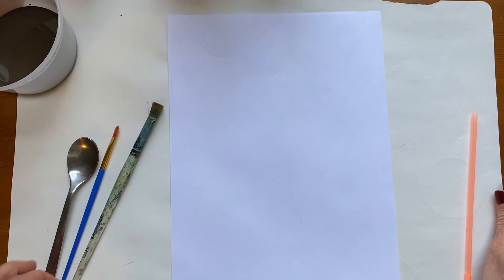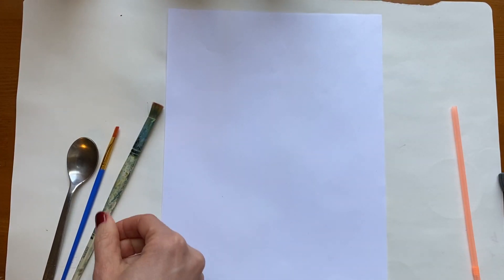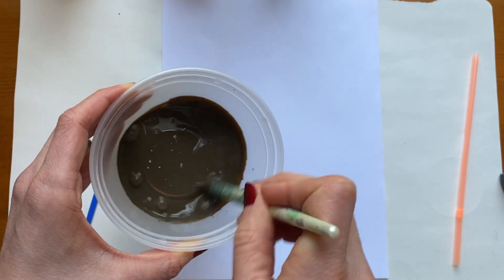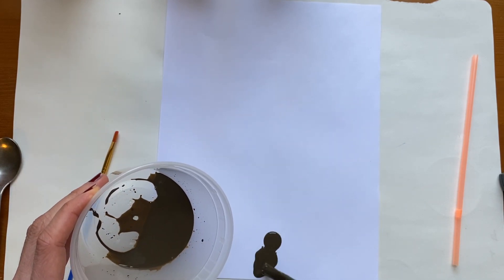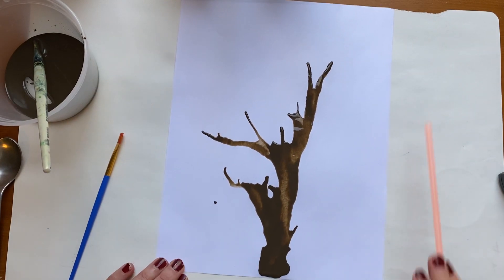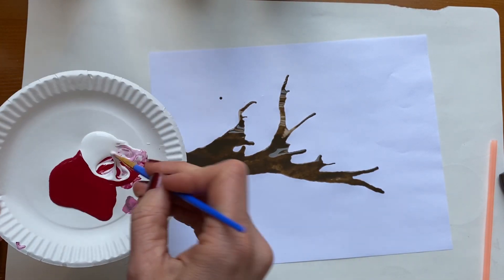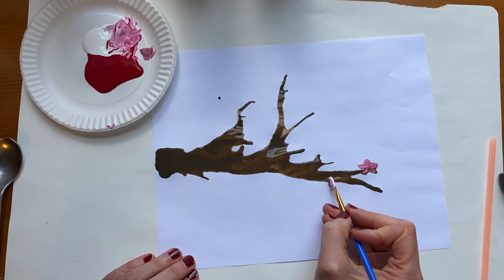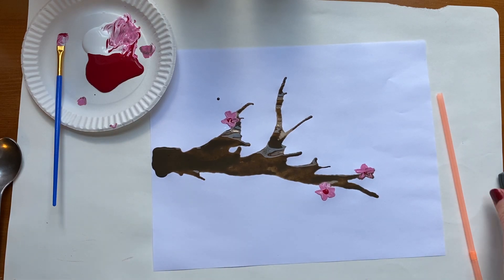Paint Cherry Blossom Tree Branches by Using a Straw!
For this technique you will need: Liquid paint (watered down), another color paint for the flowers, 1 small paint brush, 1 larger brush or spoon, a straw, a piece of paper.